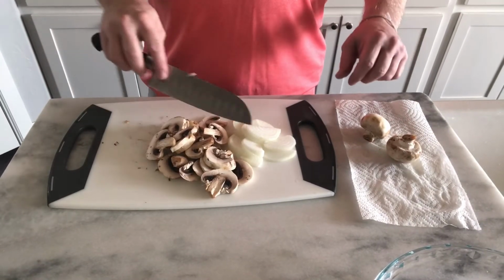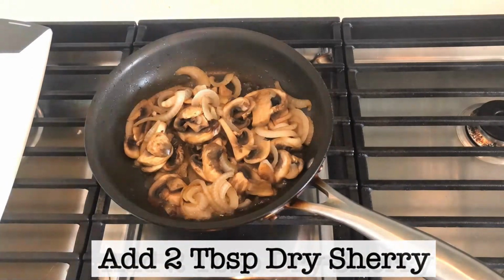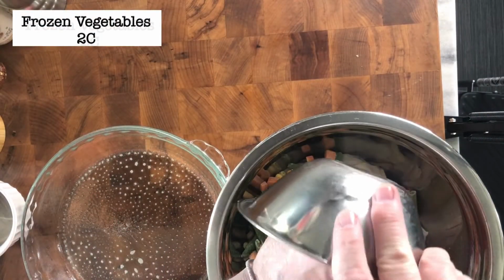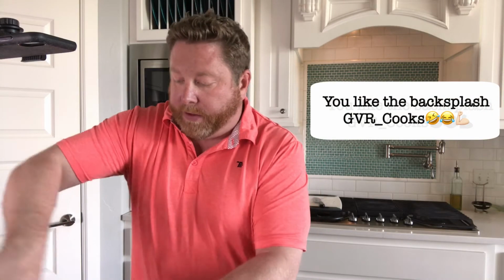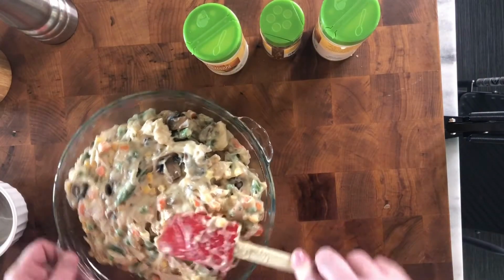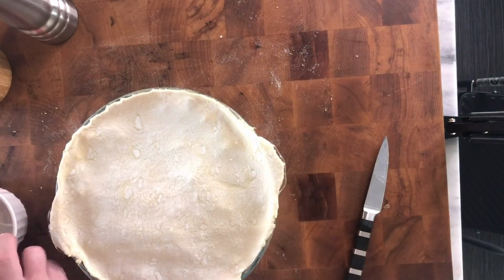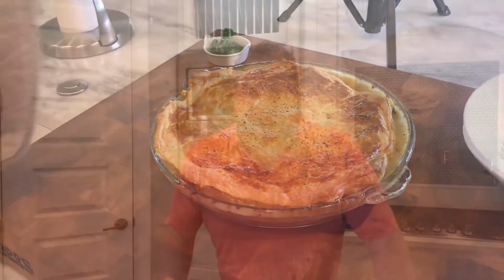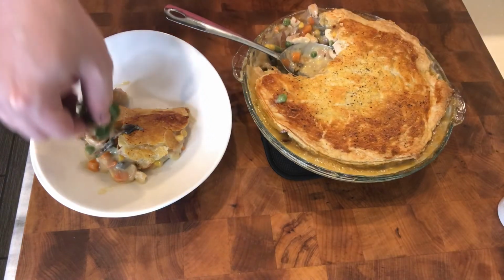MF Cooks Pot Pie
Simple take on a comfort classic. MF Cooks Pot Pie, Enjoy!!